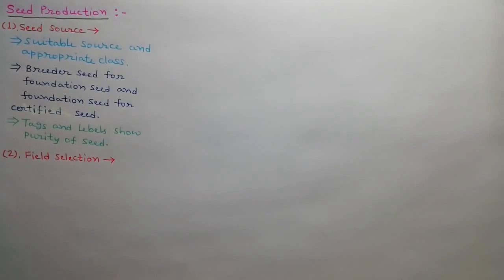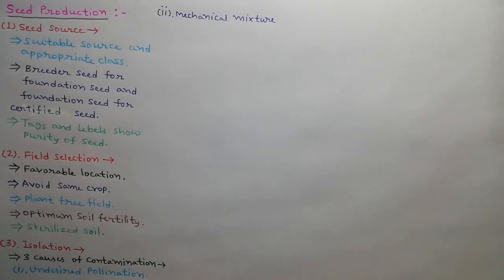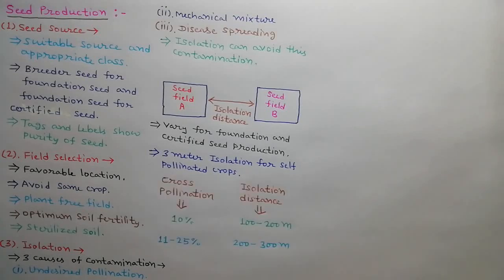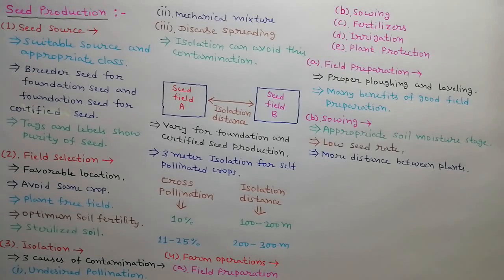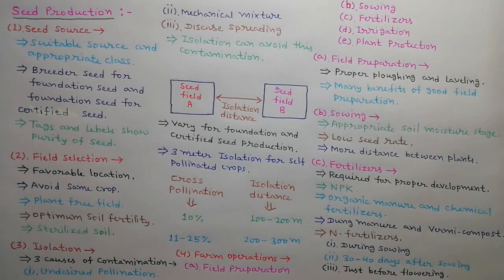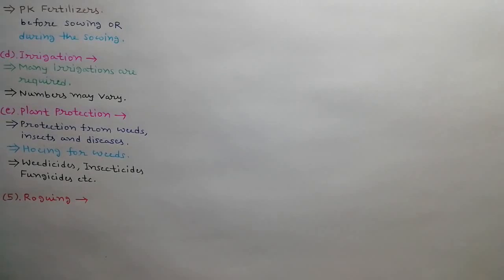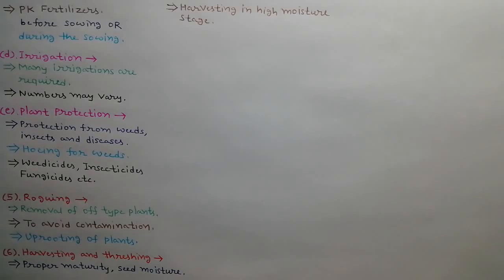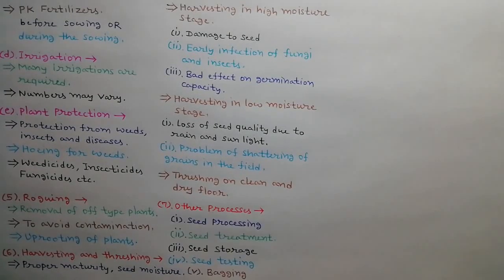Lecture 21 Commercial Plant Breeding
Principles and Techniques of Seed Production